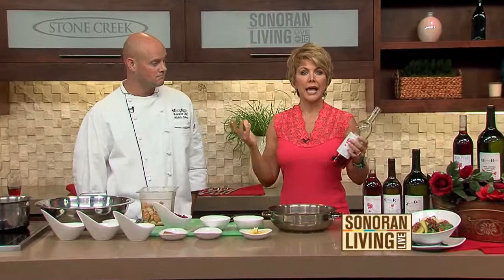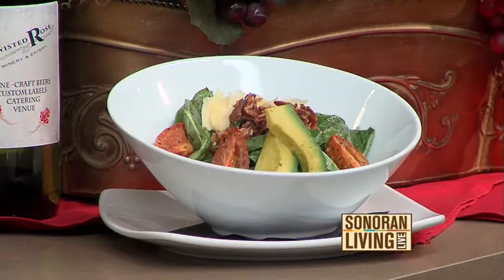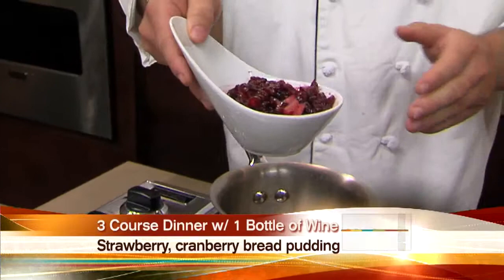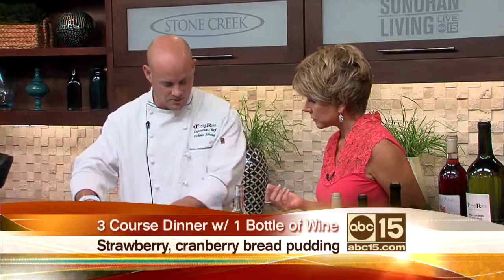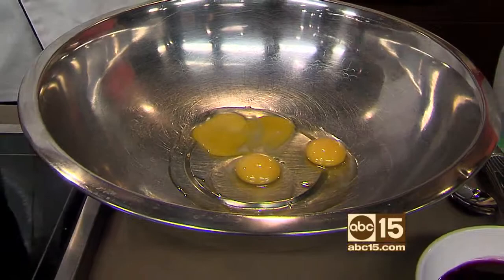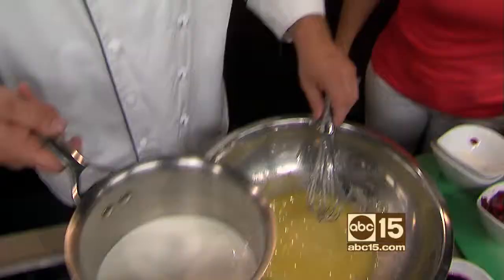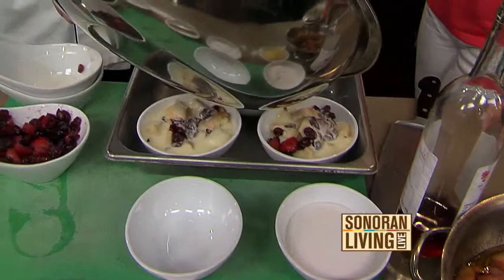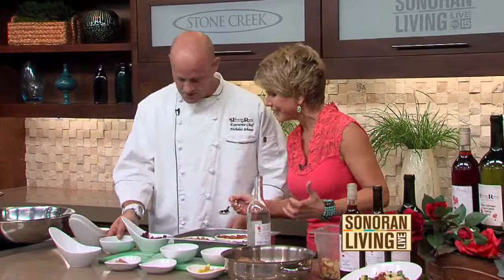Learn how to create a three-course dinner using 1 bottle of wine, Part 2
Chef Nicholas Schaus, Co-Owner of Twisted Rose Winery & Eatery, stopped by Sonoran Living to demonstrate how to prepare three different dishes using one bottle of wine